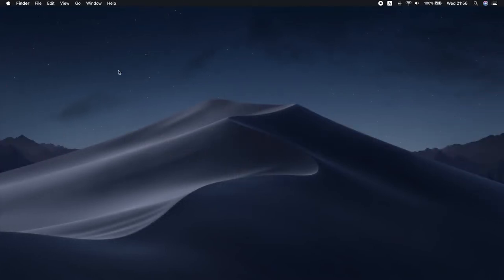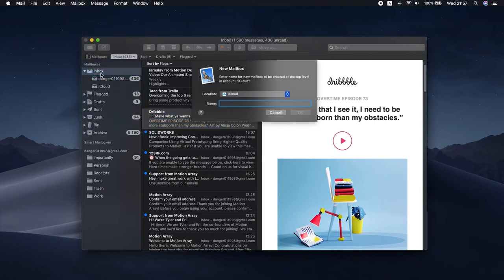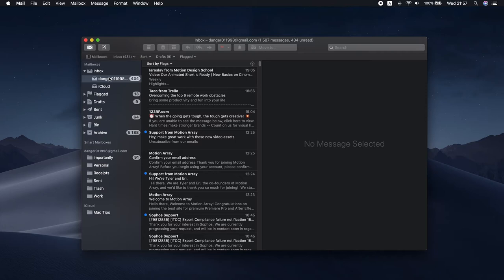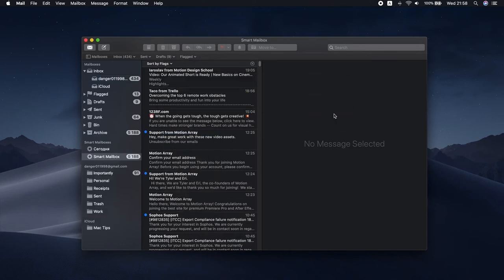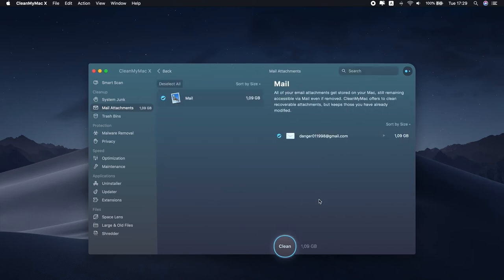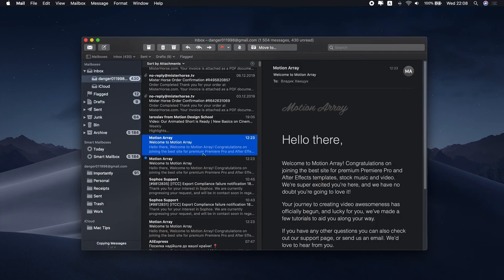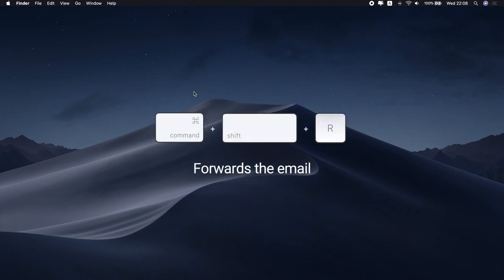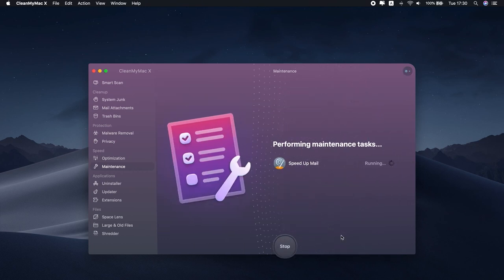How to organize your Apple Mail inbox & other Apple Mail tricks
In this video, I’m sharing some tips on how to organize your emails in Apple Mail.

Here are tips covered in this video:
1. Organize your Mail inbox
2. Delete Mail attachments
3. Use shortcuts

⌘ + N creates a new email
⌘ + R replies to the email
⌘ + Shift + F forwards the email
⌘ + Control + A archives the email
⌘ + , (comma) opens Preferences

4. Speed up Mail with CleanMyMac X

Contents:
00:00 - Intro
00:43 - Review the accounts connected to your Mail app
01:11 - How to organize your mail
01:51 - Set up Smart Mailboxes
02:46 - How to remove mail attachments
04:34 - Use shortcuts
05:01 - Speed up Mail with CleanMyMac X